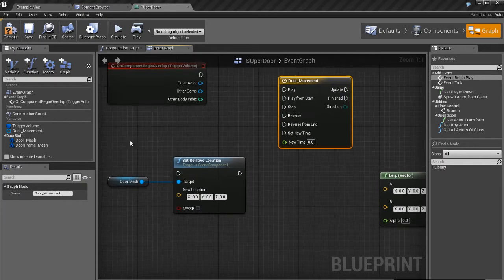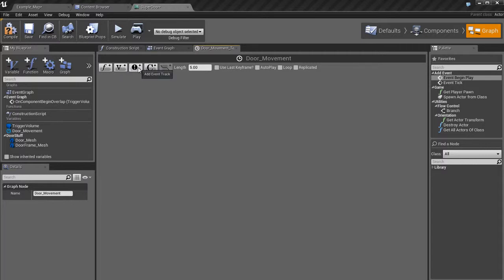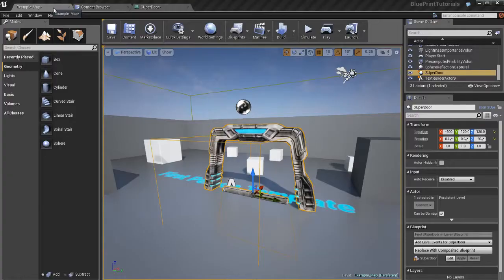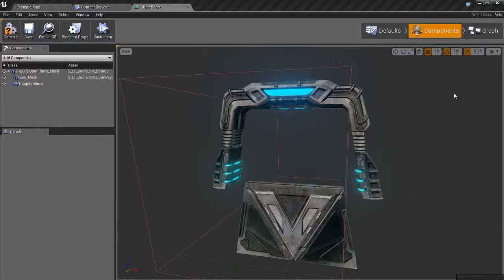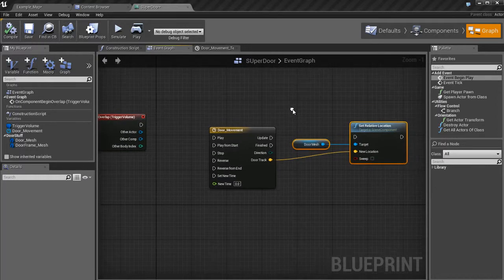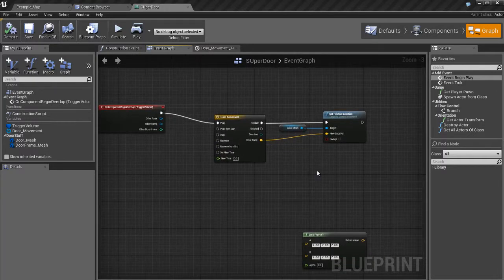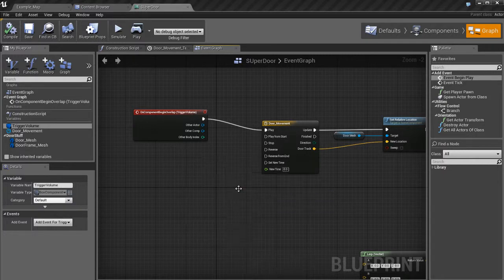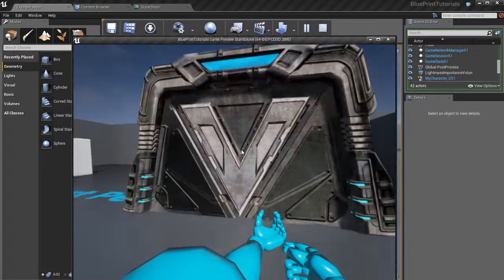UE4 Basics_48- Blueprint H